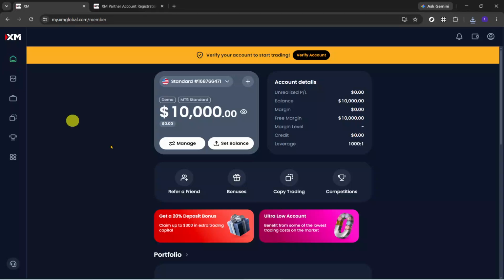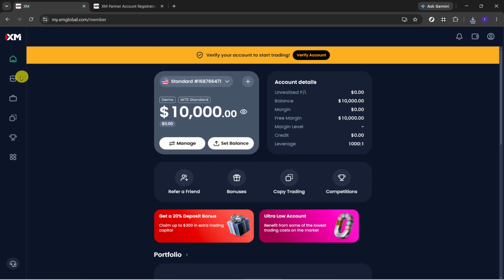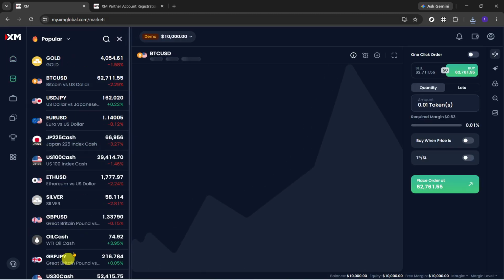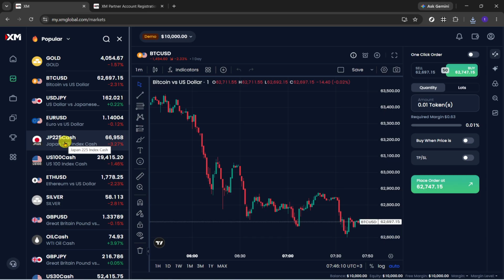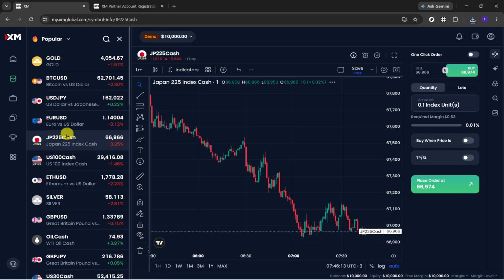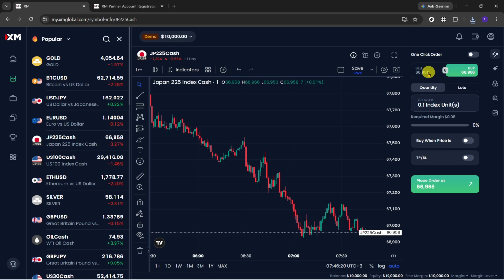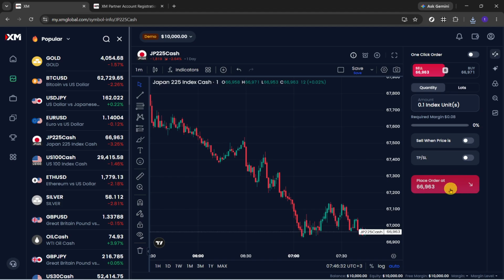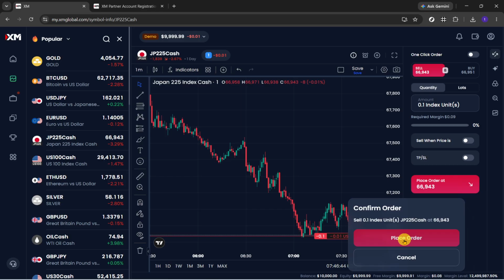How To Place A Trade In XM (2026) (Complete Guide)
Place a trade in XM easily with this step-by-step tutorial. Learn how to place a trade in XM, execute buy and sell trades, and use the XM trading platform with confidence. This XM tutorial 2026 is beginner-friendly and helps you start trading quickly.